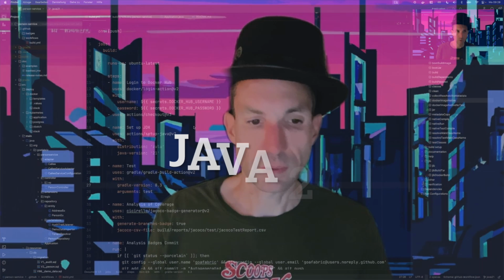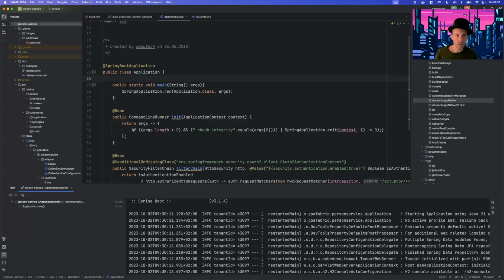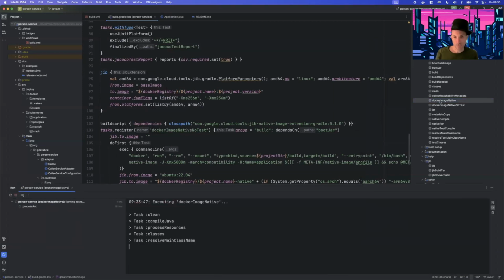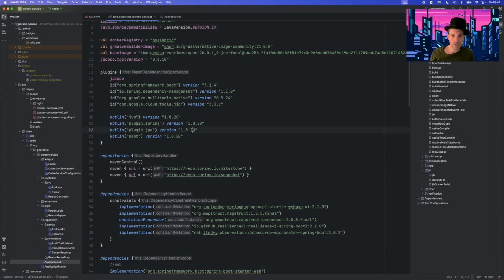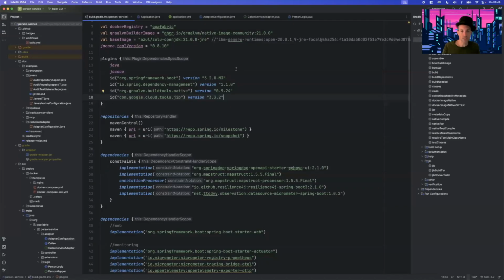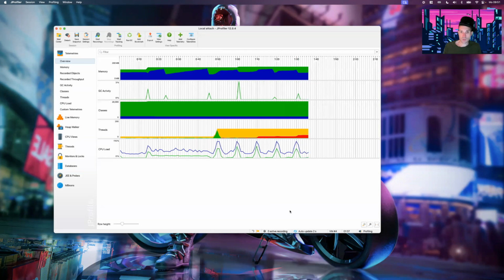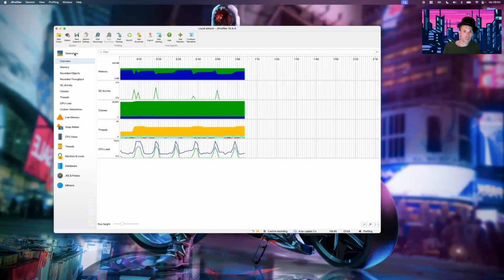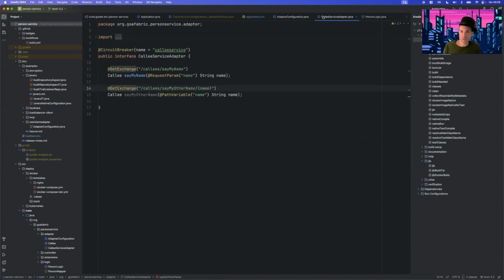Java 21 Native with Boot and Loom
A Video about Java 21, Spring Boot 3.2 and Project Loom

Timestamps
0:15 - Java 21
7:20 - Kotlin
08:09 - Loom